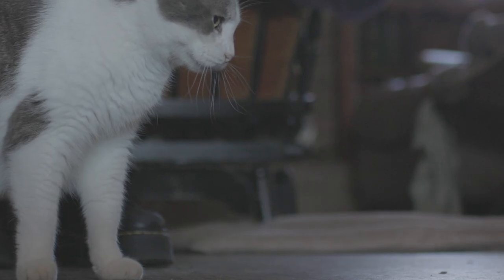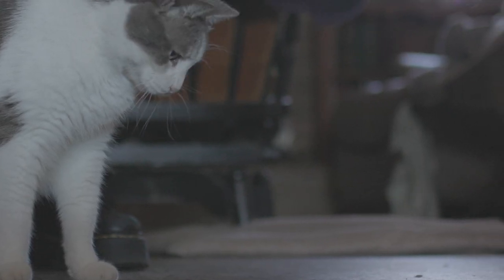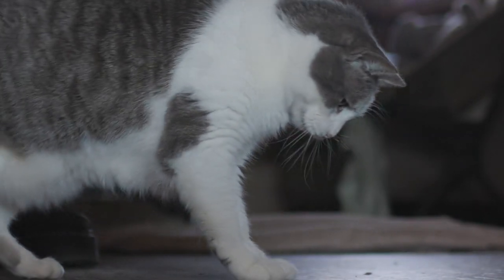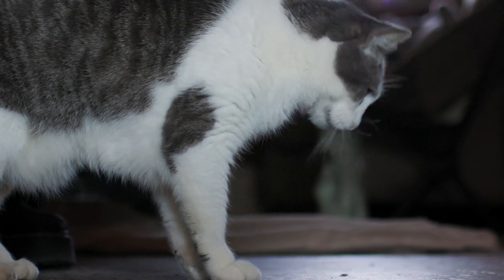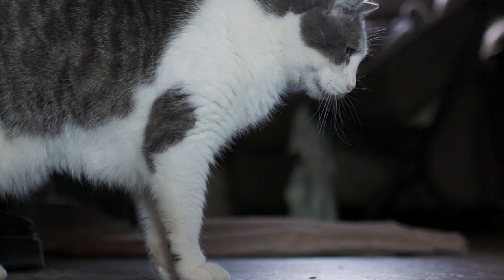Exposure and color testing clips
Here are a few short sequences I shot over at my parents house, I was trying to capture a proper exposure and white balance.